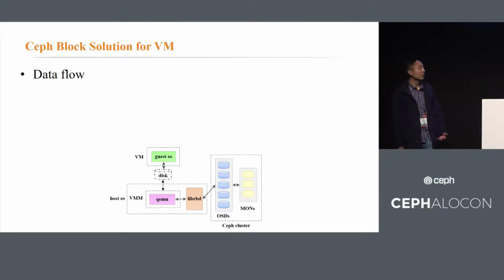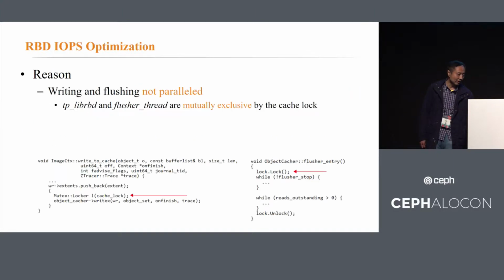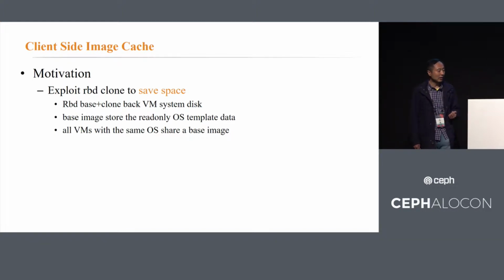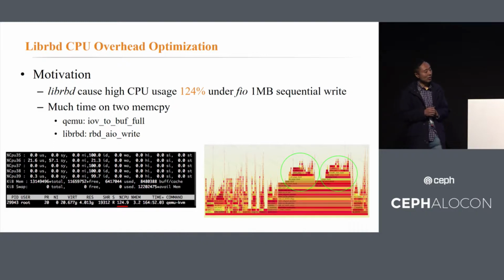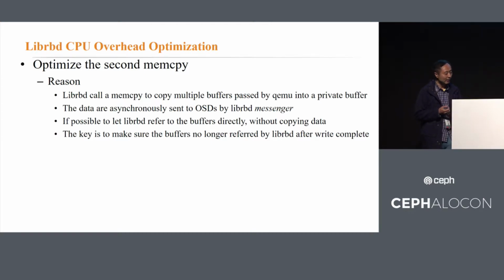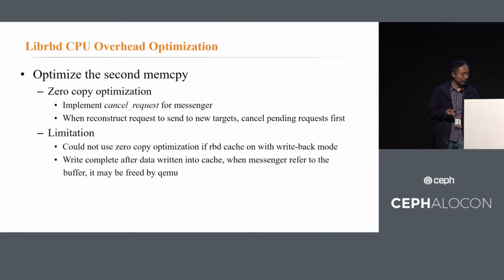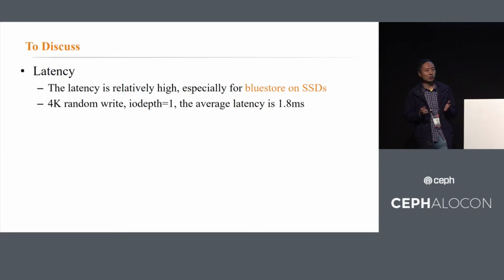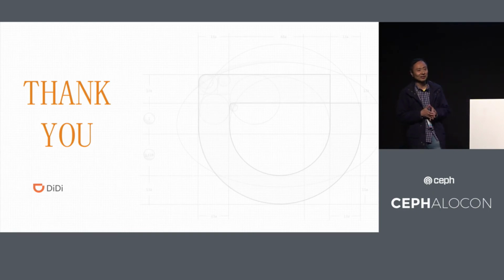Optimize librbd for Lower CPU Cost and Higher Scalability - Li Wang, DiDi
This talk will introduce our work to reduce CPU overhead of qemu+librbd stack, which includes use rbd_aio_writev instead of rbd_aio_write for qemu rbd driver, and further optimize rbd_aio_writev to use zero copy to send data, these optimizations lead to 48% less cpu cost, 46% less latency, and 85% higher iops for 1M sequential write. In addition, we improve the scalability of librbd by using multiple writeback threads, and reduce the granularity of rbd cache lock.

About Li Wang
Senior Technical Expert, DiDi
Li Wang is a senior technical expert in DiDi.